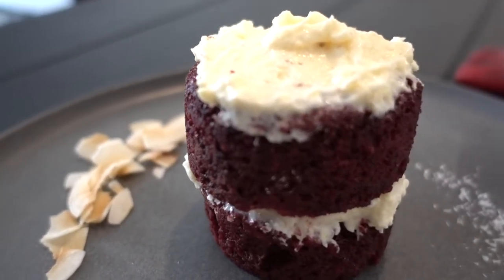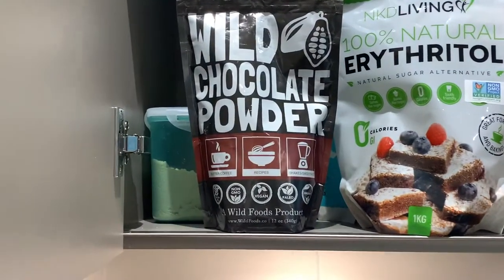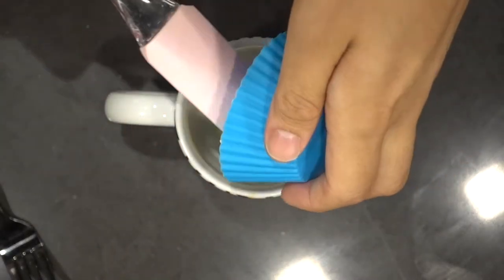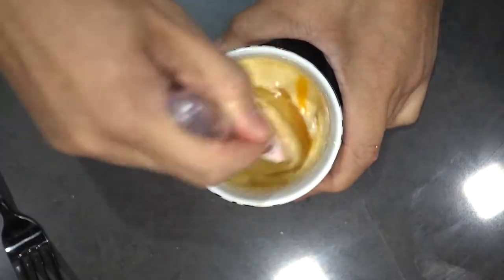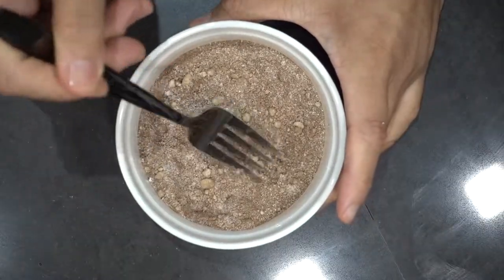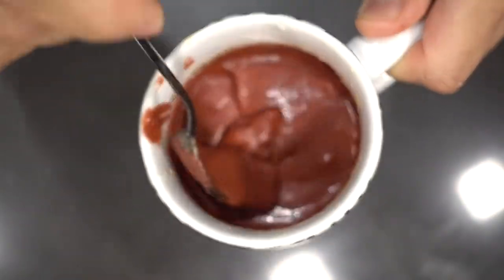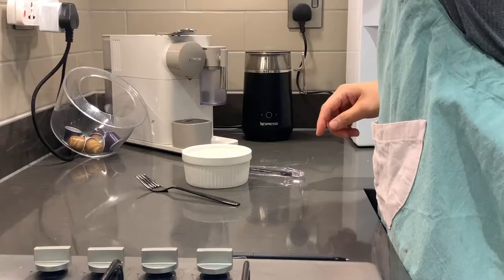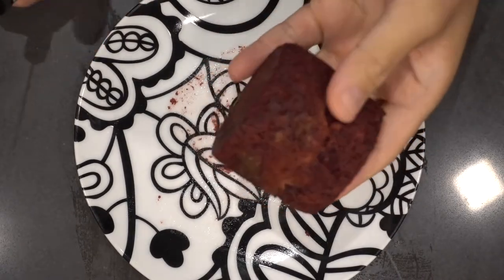Simple but delicious Red Velvet Mug Cake, Low carb and Keto friendly.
This recipe is inspired by Youtuber Low Carb Love :)
NOTE: I added coconut powder in the frosting.

Recipe:
3 tbsp almond flour
1 tbsp butter
1 tbsp sour cream
1 egg
1 1/2 sugar substitute
2 tbsp cocoa powder
1/4 tsp of red food coloring
1/2 tsp of baking powder
1/2 vanilla extract or flavouring

Frosting:
2 tbsp cream cheese
1 tbsp butter
1/4 whipped cream
4 tsp of powdered sugar substitute